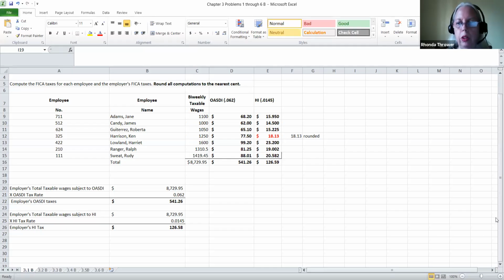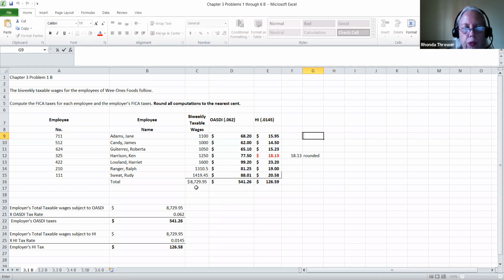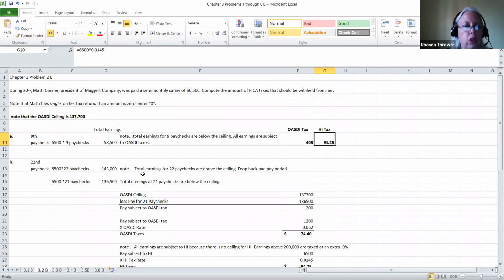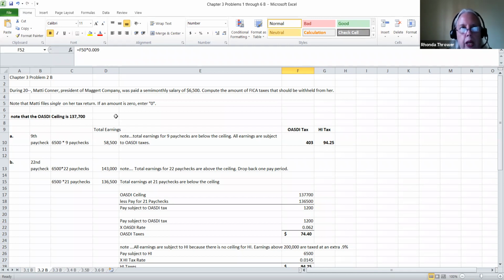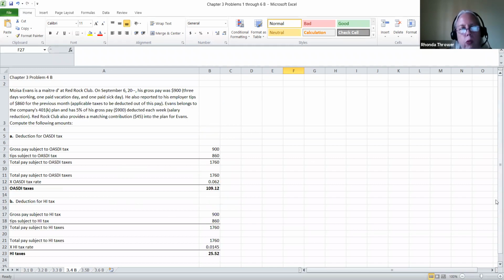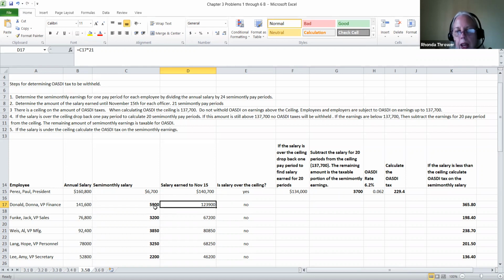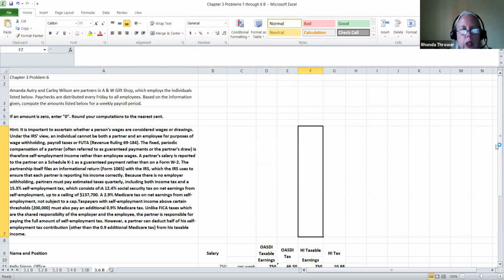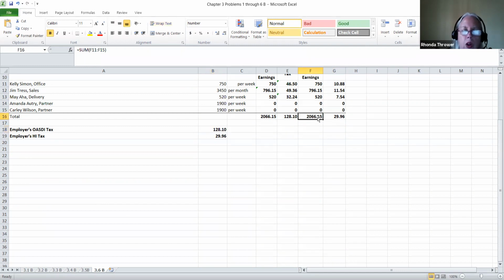ACC 140 Chapter 3 Problem 1through 6 B